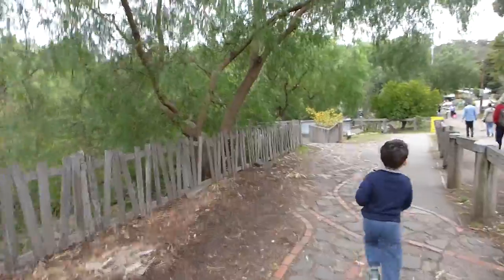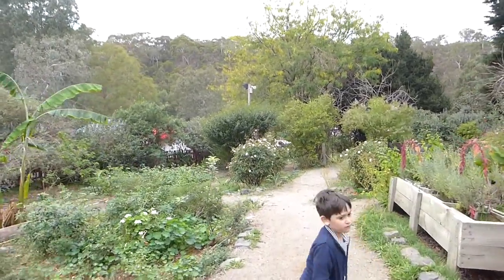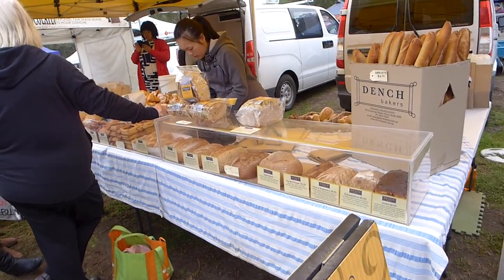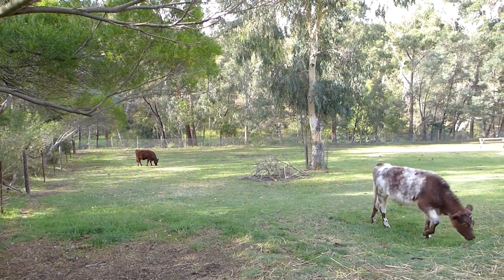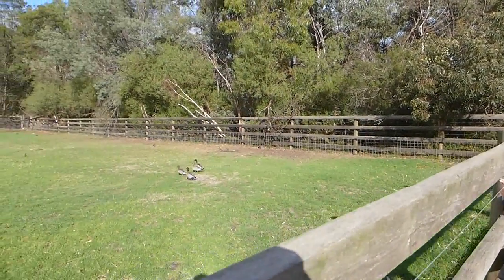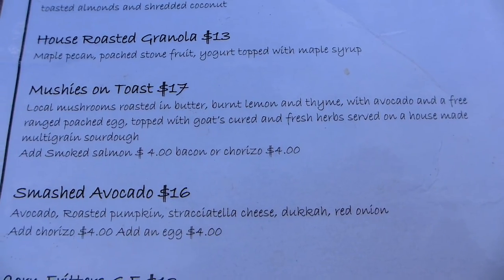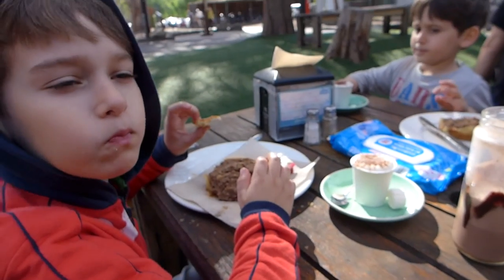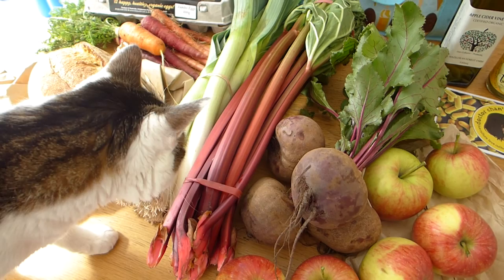Collingwood Children's Farm - Farmers Market, Farm Animals & Grocery Haul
Collingwood Children's Farm - Farmers Market, Farm Animals & Grocery Haul - a tour of the monthly Farmers Market at Collingwood Children's Farm, plus a look at the farm animals, our lunch and all the goodies in our farmers market grocery haul.